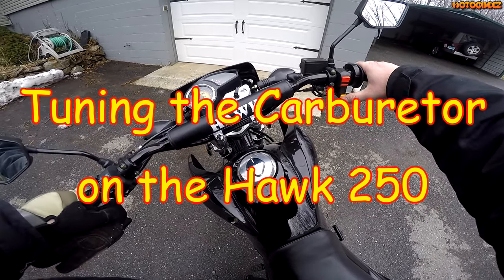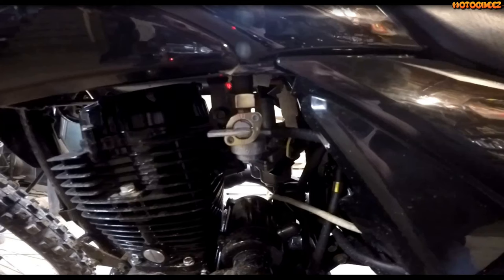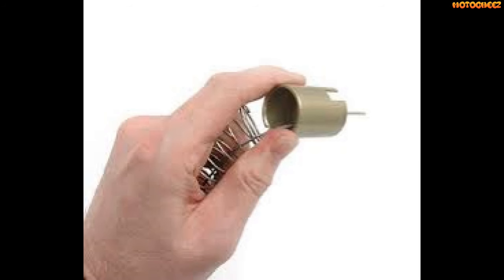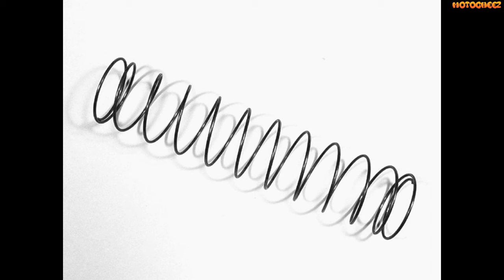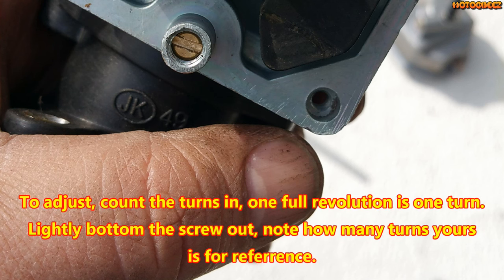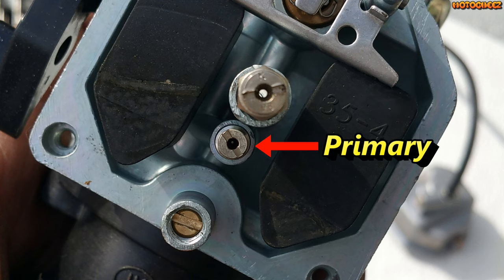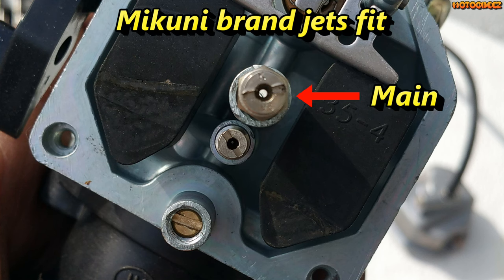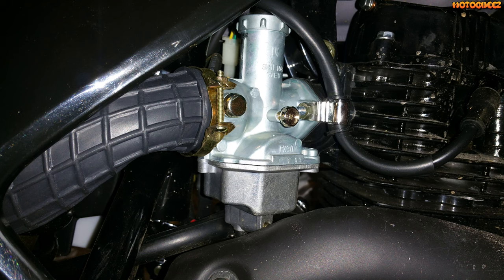[E3] Hawk250 Carb Tuning on the Dual Sport Chinese Enduro 250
Tuning the Carburetor on the Hawk250 Dual sport Chinese enduro. My bike was running way too lean, it would not allow me to turn the choke totally off on the low end (idle mixture screw) and when I throttled past half way it would bog out lean (Main jet).

Hawk motor is designed from a 1975 CG125 Honda, single cam single lobe engine
WHERE TO BUY PARTS LIST:
Mikuni Jet kit, will fit stock Hawk 250 Carb
Mikuni replacement Carburetor for the Hawk 250 (If you go this route, the jetting will be slightly higher)
Due to changing products, links, etc, If you want the product links, please go and click the bike your looking for parts (upper right), this simplifies the links for all the parts I use and install on ALL my videos.

Music clips: